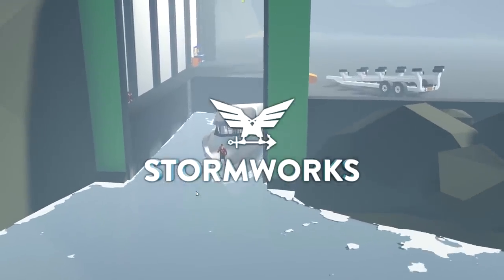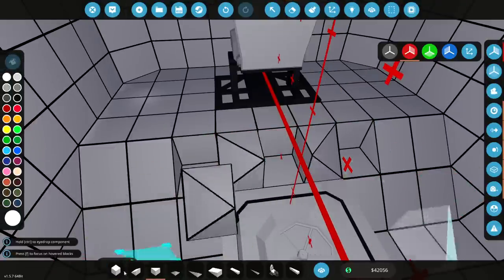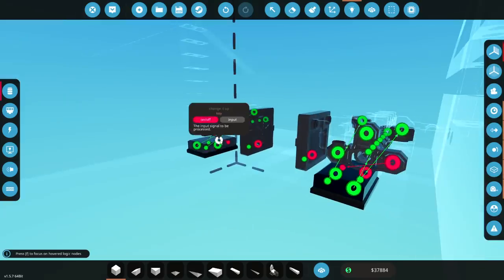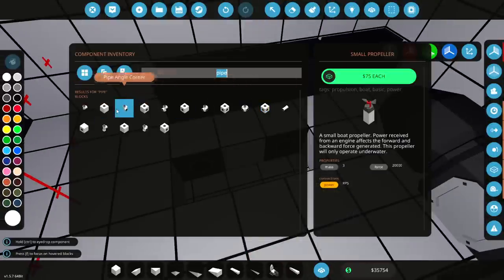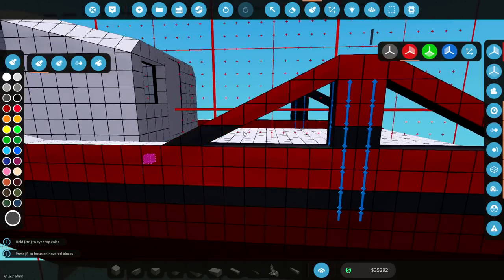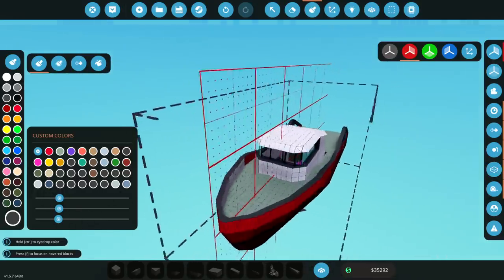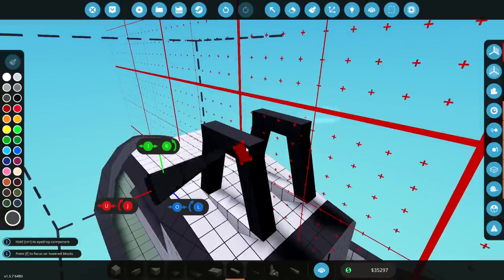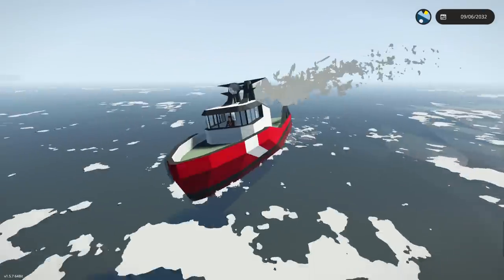TWIN ENGINES INSTALLED (AGAIN)! - EP7 - Hardcore Stormworks Career Mode Gameplay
Join  @Frantic  as he continues to build the second starter boat in Hardcore  Stormworks Career Mode. Today we will be adding engines to the hull that we built last time as well as adding some paint! Hopefully you guys like it!